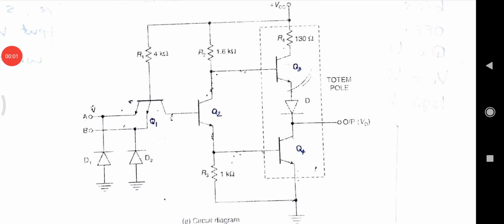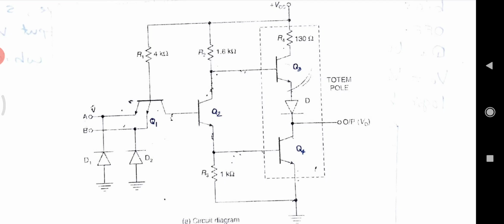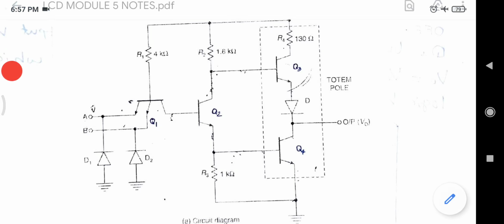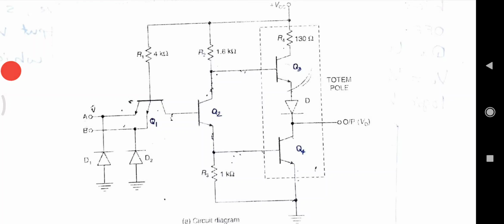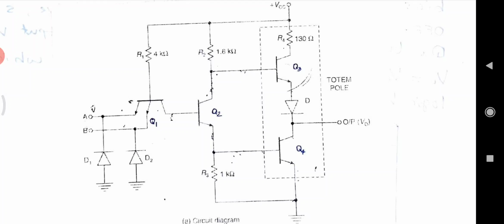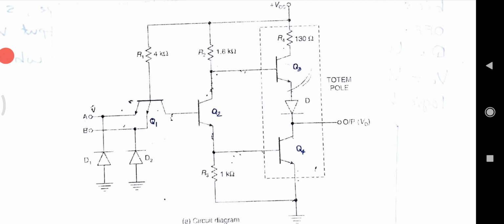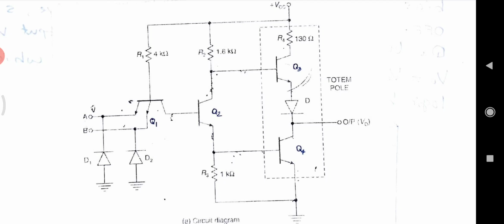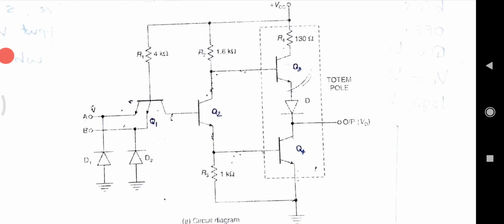Two input TTL Nand Gate | ECT 203 Logic Circuit Design| Module 5